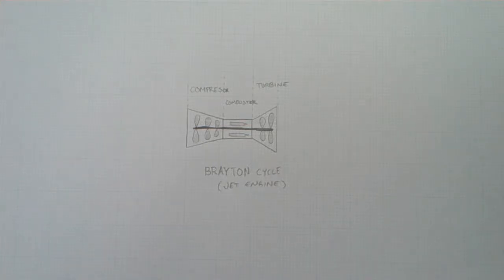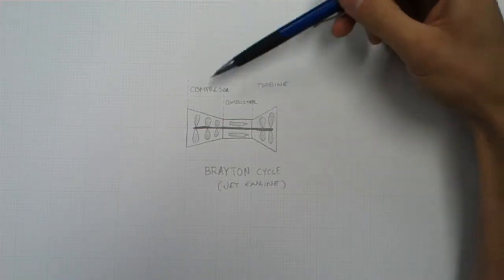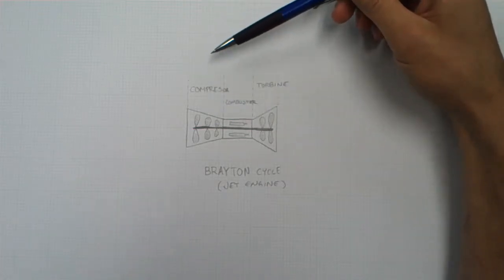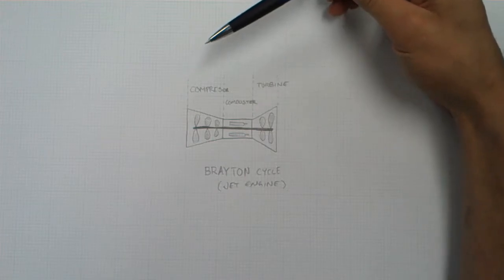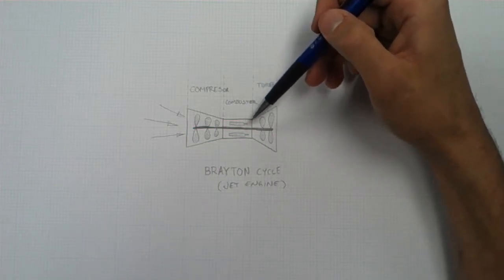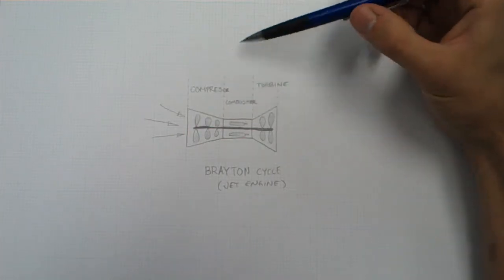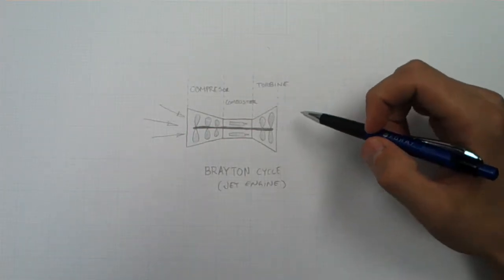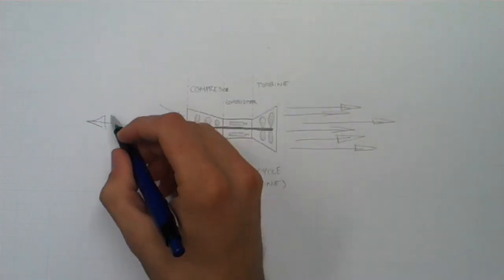Aircraft Propulsion - Brayton Cycle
SPSU Aircraft Propulsion